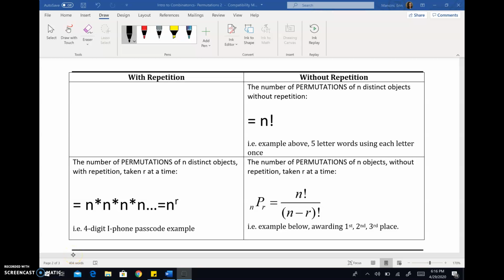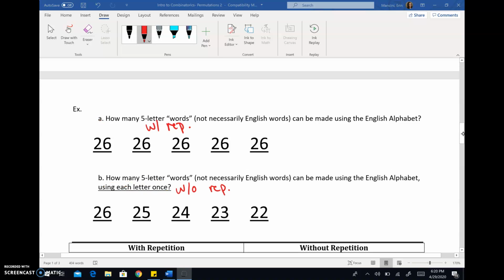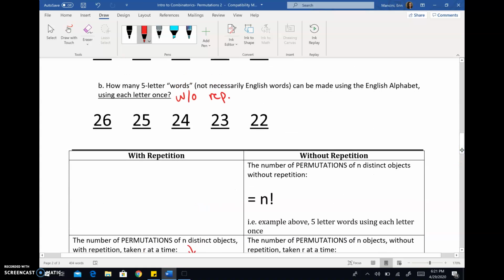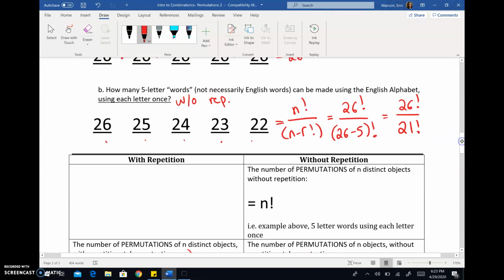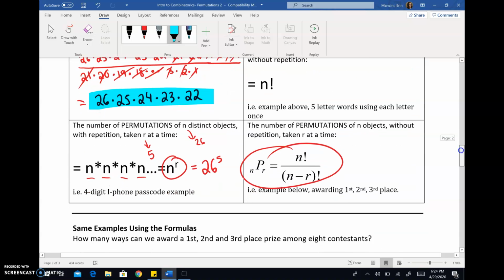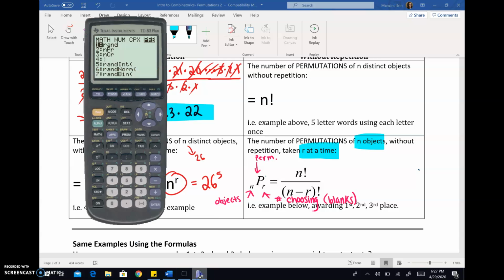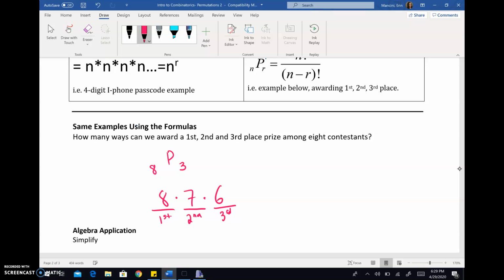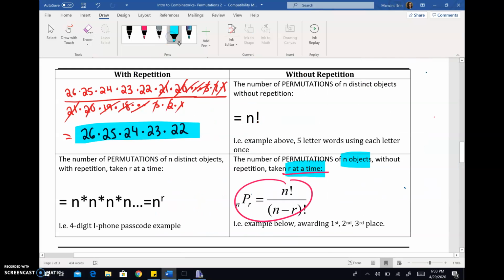Understanding the Permutation Formulas